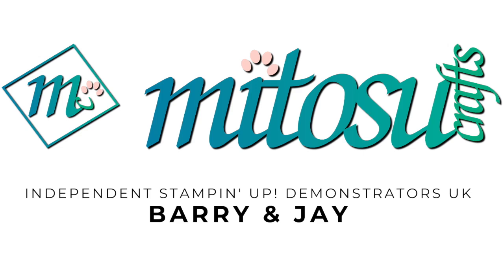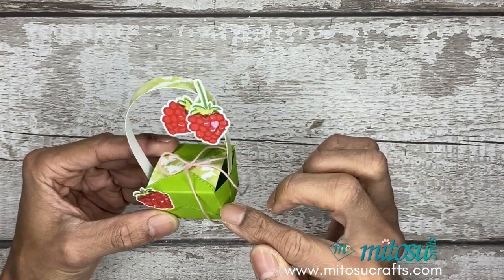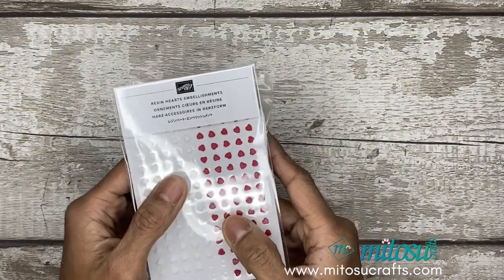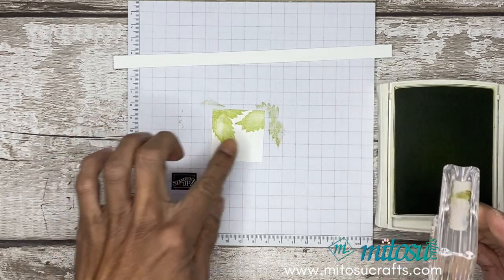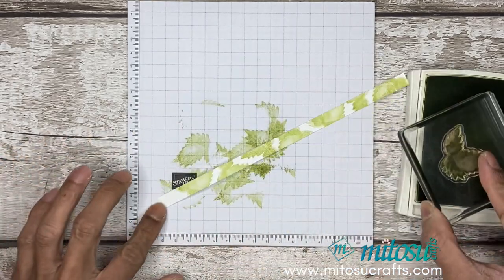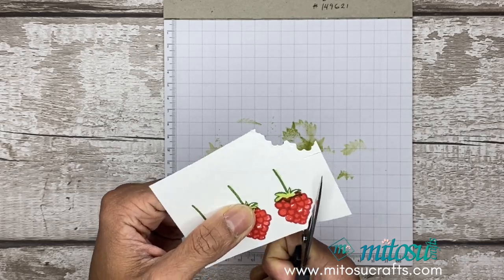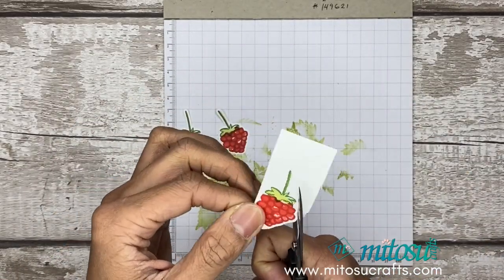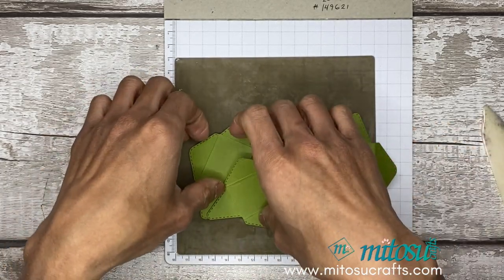Tiny Treat Basket with Small Envelope Die and Berry Blessings SaleABration Stamp Set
Handmade Tiny Treat Basket using small envelope die from Snailed It Bundle and FREE SaleABration 2021 Berry Blessings stamp set. Simple stamping, die cutting and construction to create this cute treat holder, tiny basket with berries

Supplies

Winter Birthday Card with Wreath Builder Dies for Stamp Around UK Video Hop